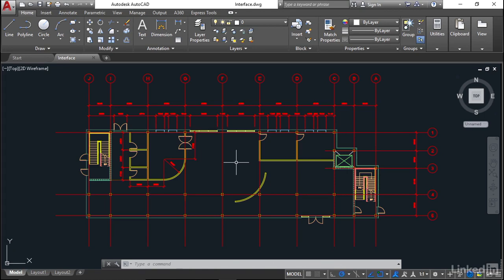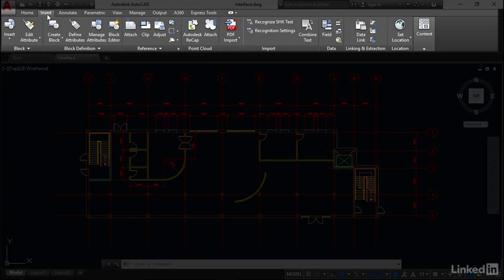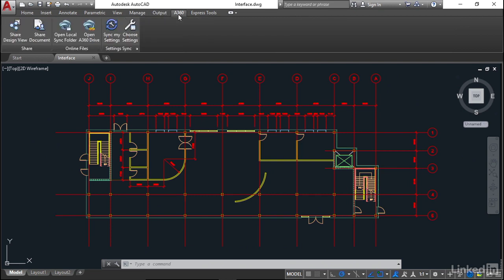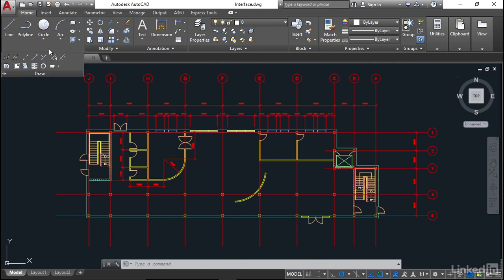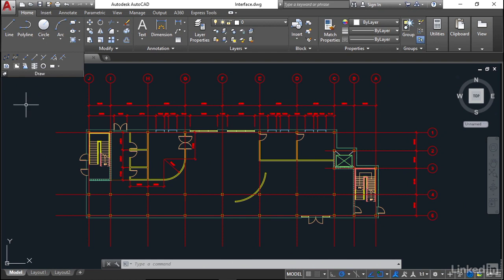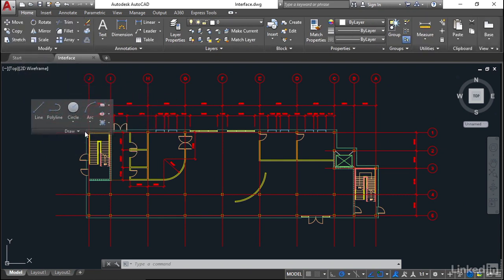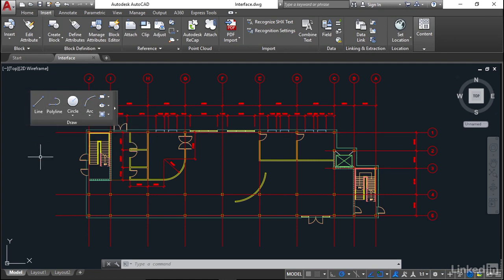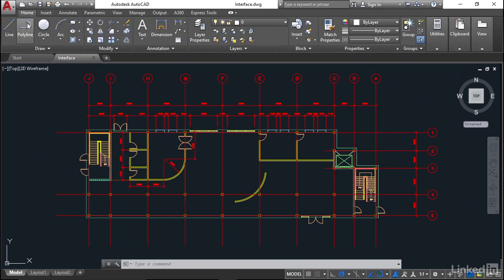The ribbon and panels AutoCAD 2019 Part (2)